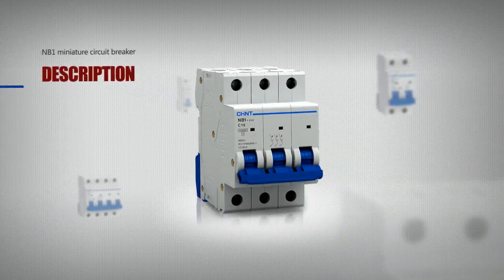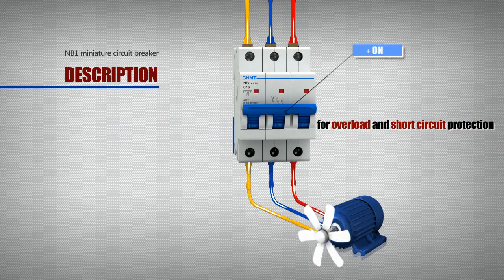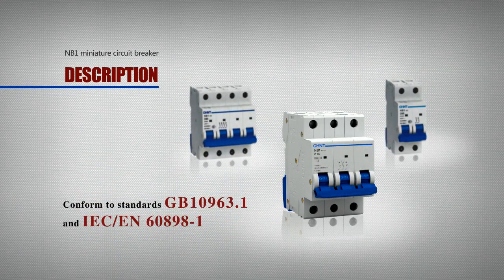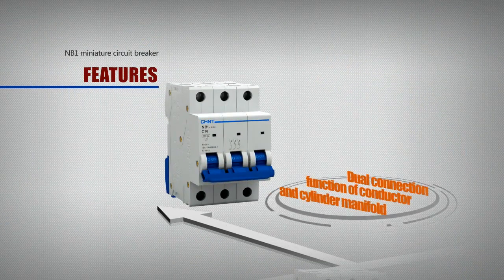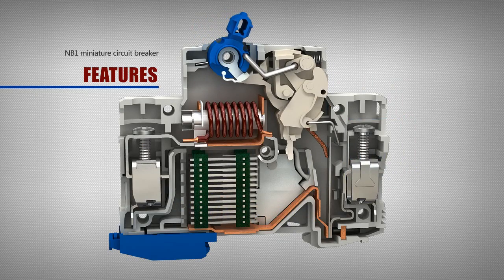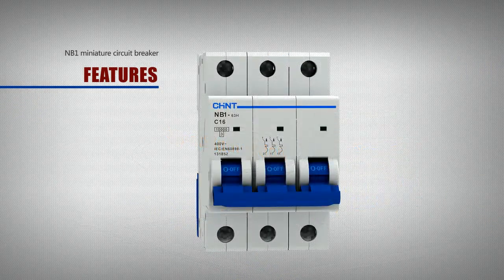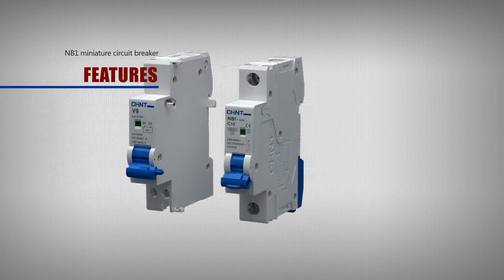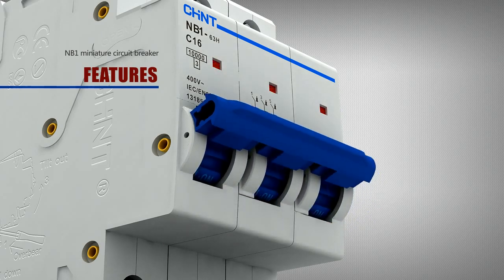CHINT NB1 Mini Circuit Breaker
Discover the CHINT NB1 Mini Circuit Breaker, from one of the world’s leading electrical appliance manufacturers and a market leader in Asia. This video provides:

-Overview of the NB1 series features and applications
-Reliable protection for industrial and commercial installations
-High-quality and globally recognized electrical components

Klinkmann distributes and supports CHINT products across Finland and the Baltic countries. Explore and purchase CHINT products at Klinkmann Store